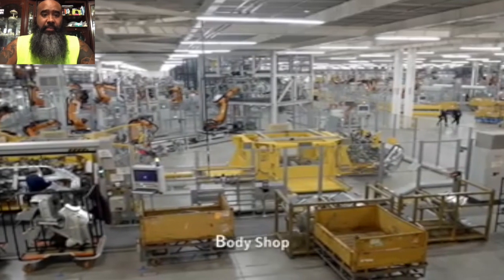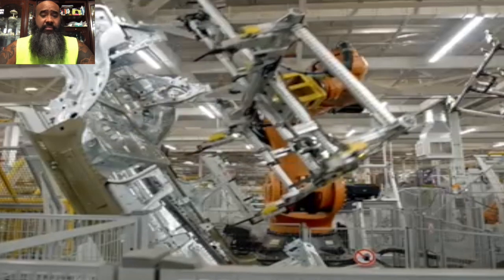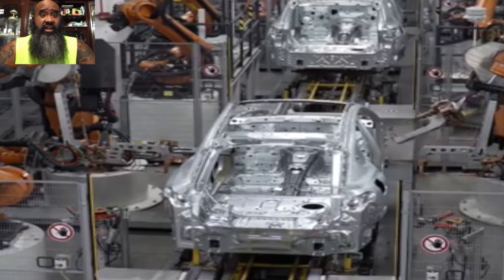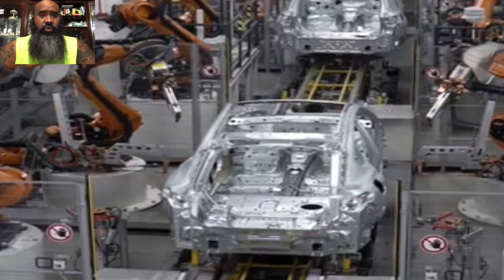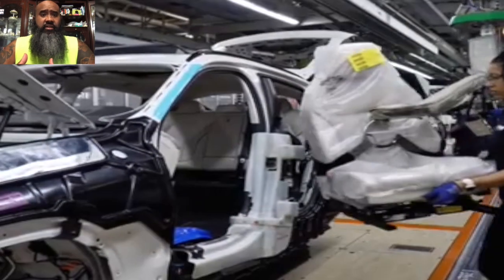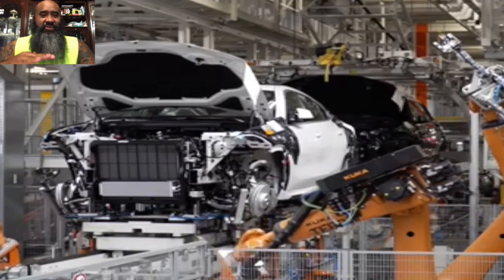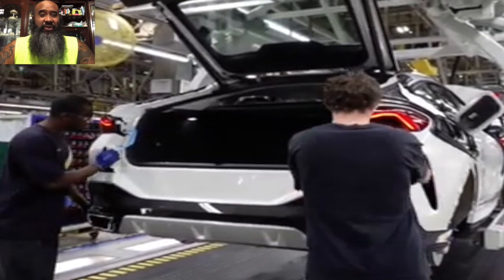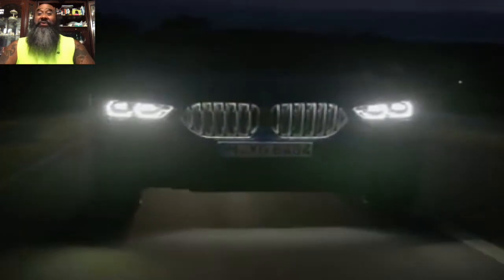2021 BMW X6 Competition / Production line / Goodn3rds Boys excited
The boys and I just received a phone call from the BMW dealership. They wanted to inform us that the  2021 BMW X6 Competition is in que to start. The boys are so excited! It's amazing how they put the BMW together. Remember to live, love, laugh, and enjoy every moment with your family and ours.